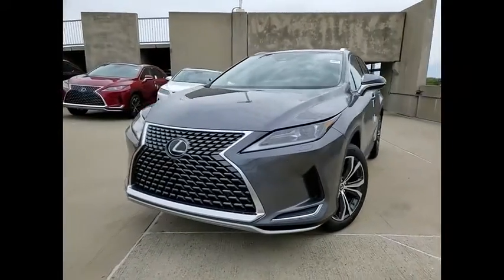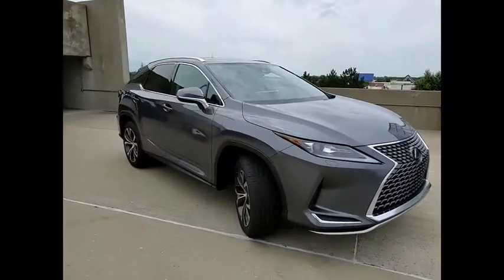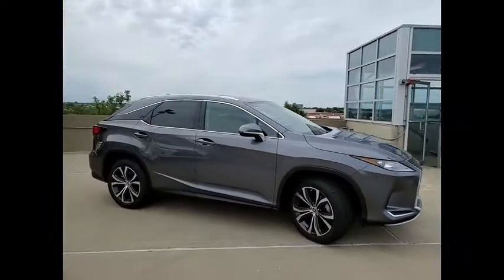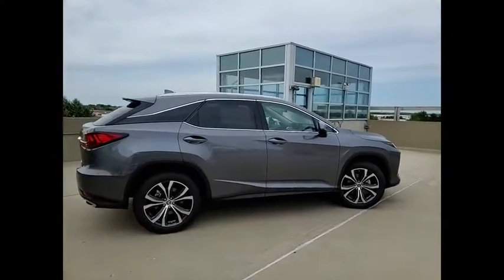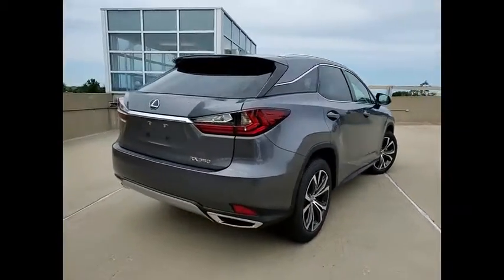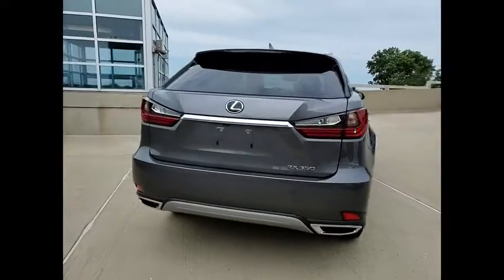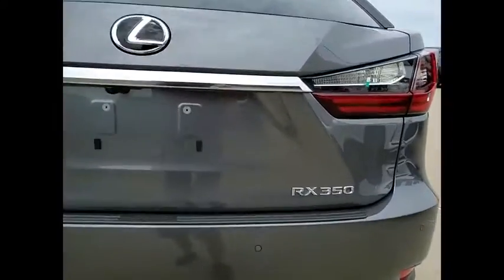2020 Lexus RX 350 Schaumburg IL 201002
2020 Lexus RX 350

Woodfield Lexus
350 E. Golf Rd

Gray 2020 Lexus RX 350 AWD 8-Speed Automatic 3.5L V6 DOHC 24VRecent Arrival! 19/26 City/Highway MPG